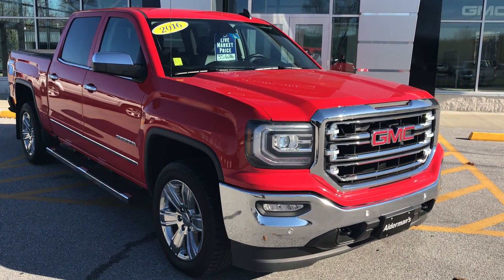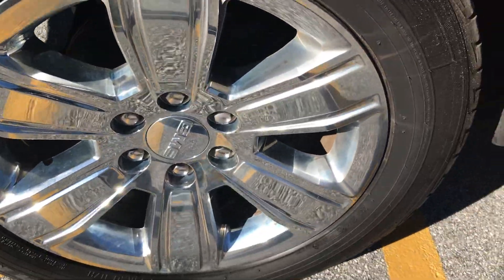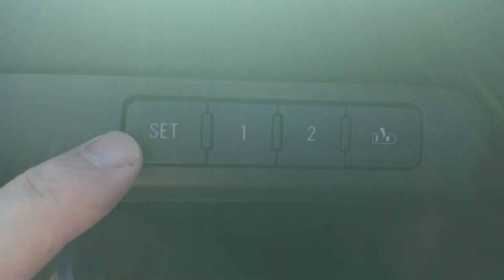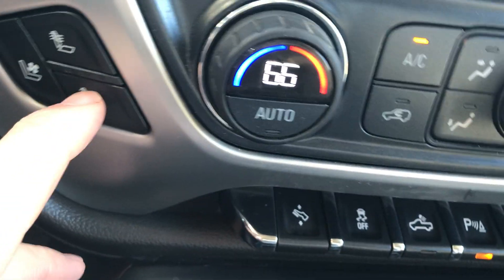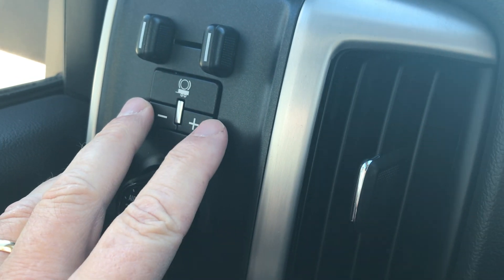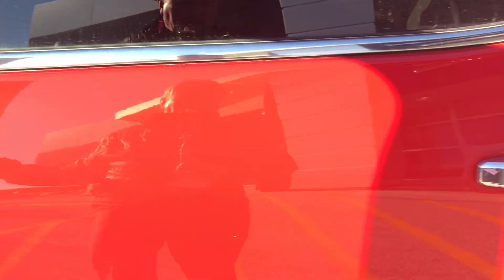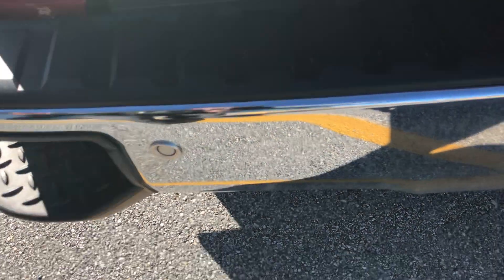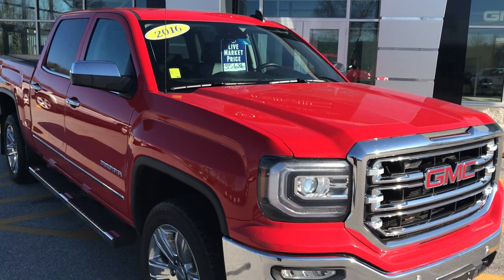2016 GMC Sierra 1500 Crew Cab Short Box 4-Wheel Drive SLT